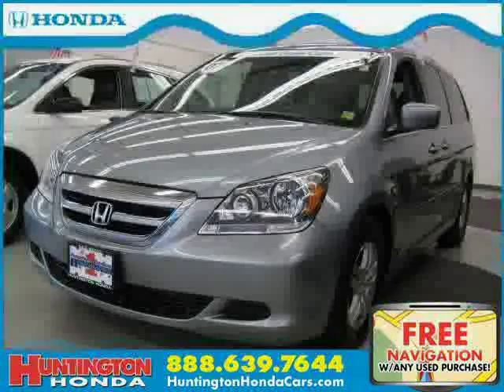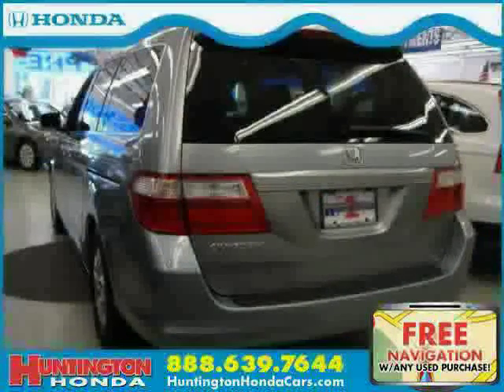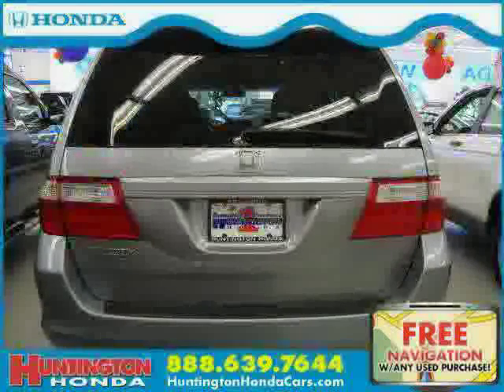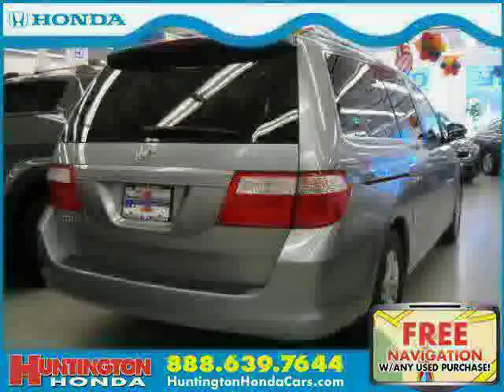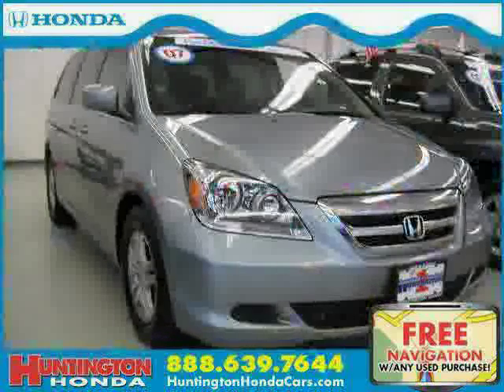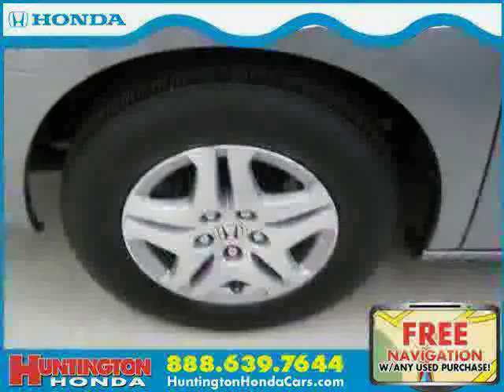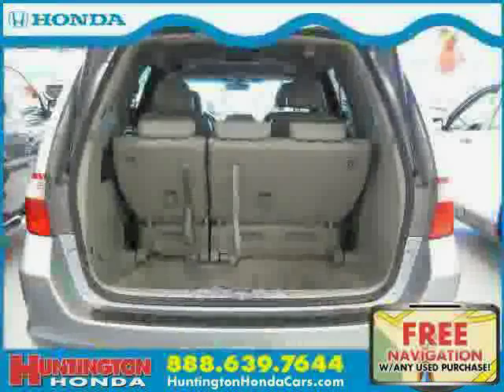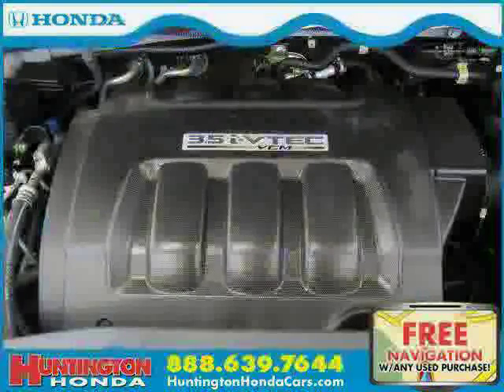used Honda Odyssey NY New York 2007 located in Long Island at Huntington Honda